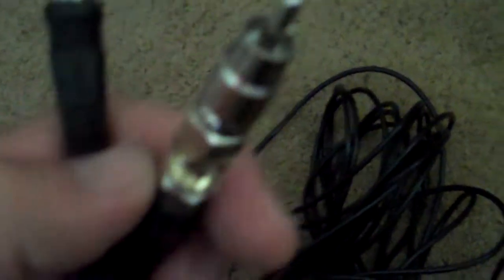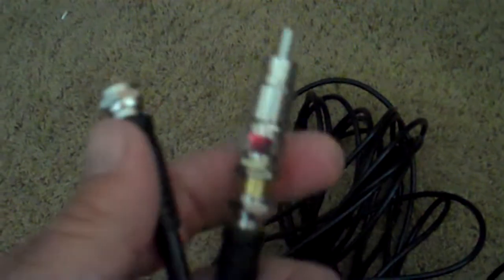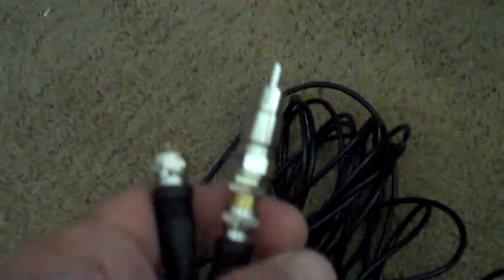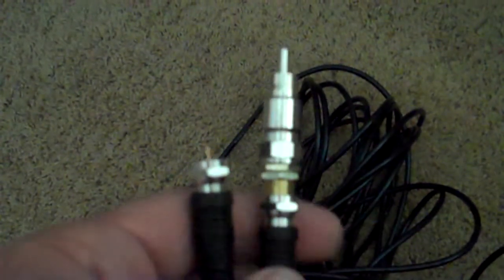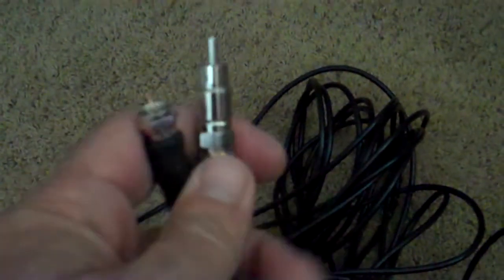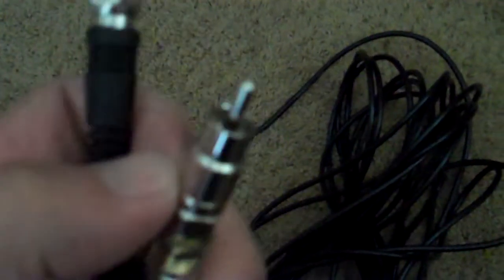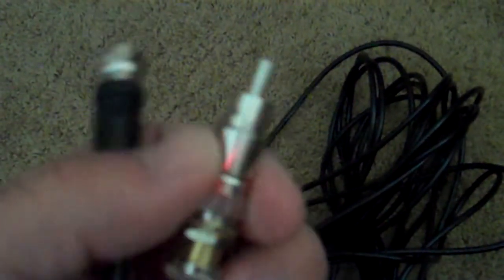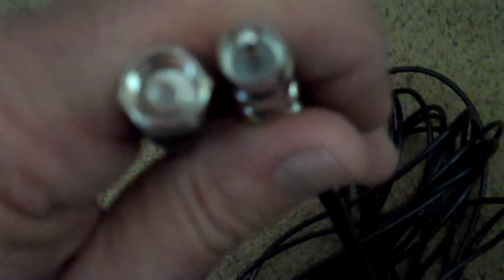DJ Tips in under a minute: use Coax cable for long RCA needs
DJ Tips in under a minute: use Coax cable for long RCA needs.  Sometimes I have to run a long RCA cable at an event for a projector or other audio.  What I have learned is that you can use a Coax cable with an RCA adaptor on it for this purpose without losing any audio strength in the signal.  The longer the RCA distance the higher the chance of signal concerns, so try this alternative method to save the hassle of lower signal and volume over long distance.